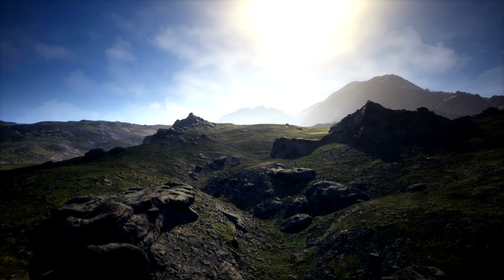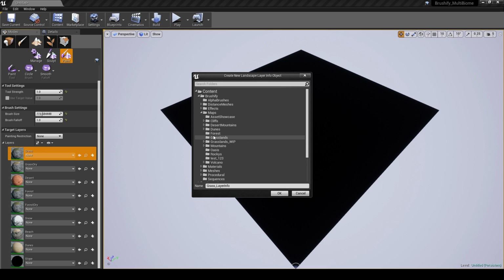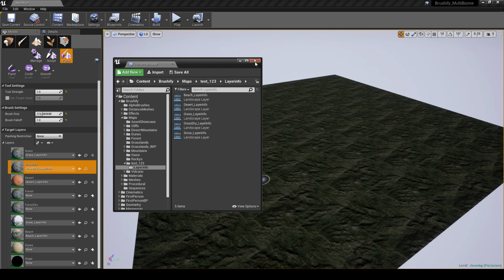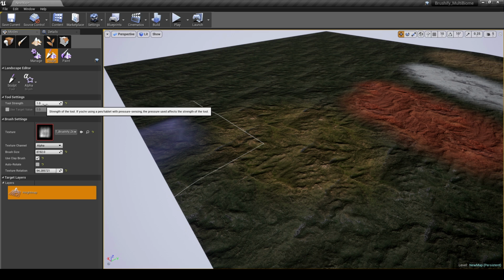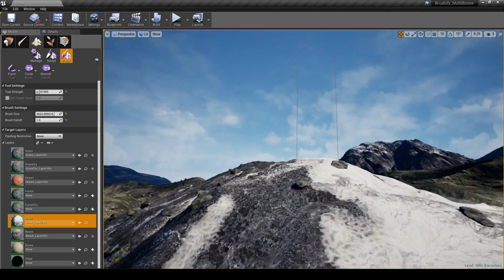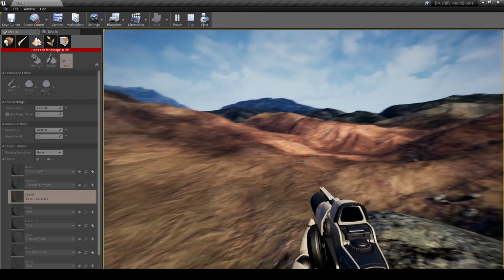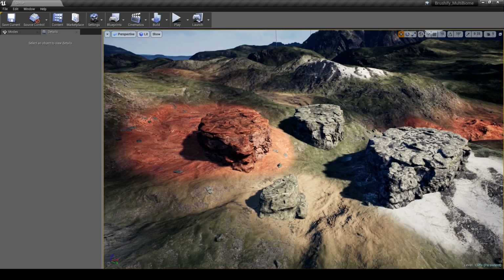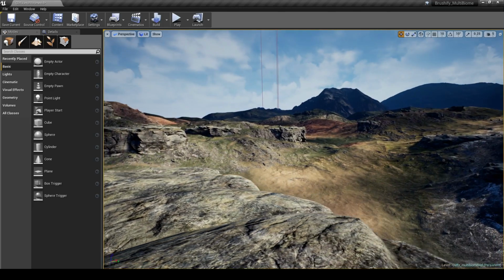Brushify - Getting started in Unreal Engine 4 (Outdated, please read the description)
A quick 10 minute tutorial showing how to get the most out of the Brushify Multi-Biome Landscape material and Nearmesh material.

PC specifications:
64GB Ram - G.Skill Ripjaws V - US UK
1080TI - US UK